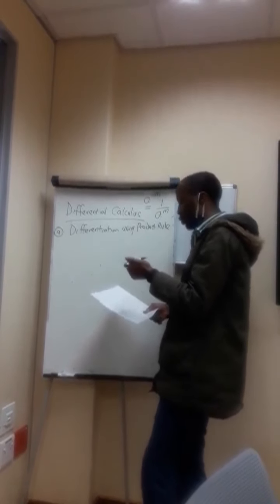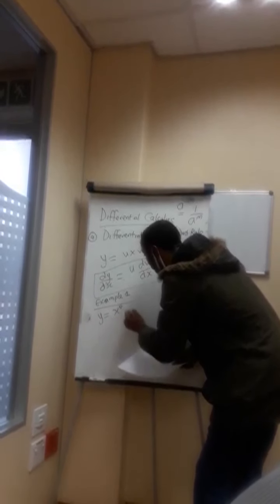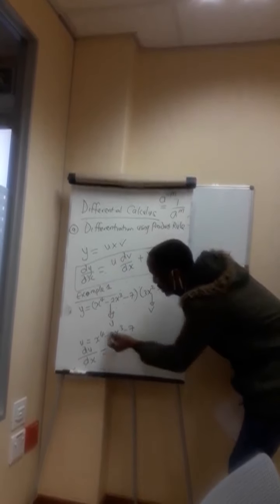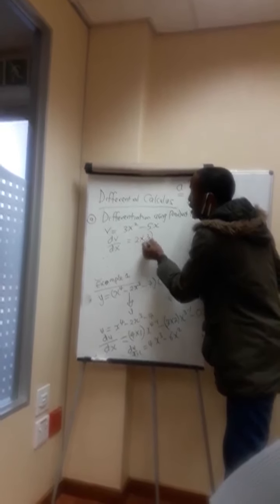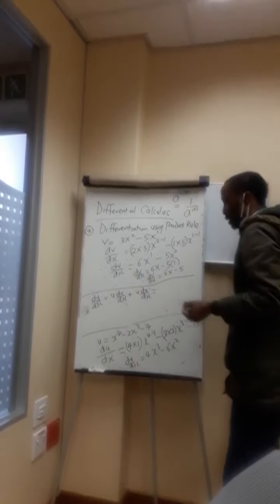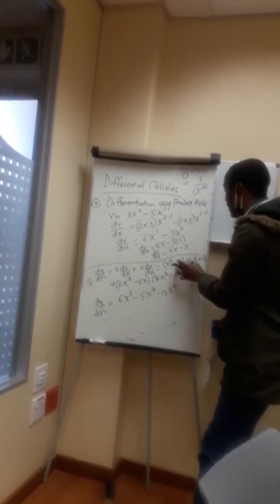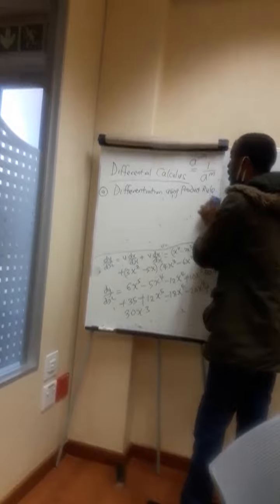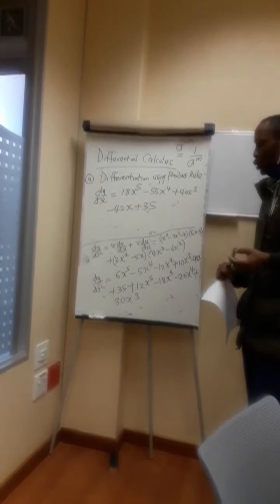Differential Calculus - Part 4